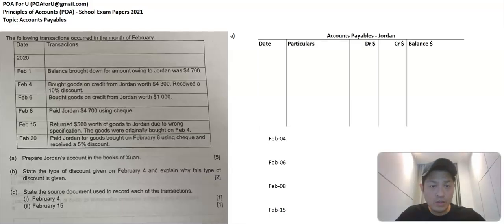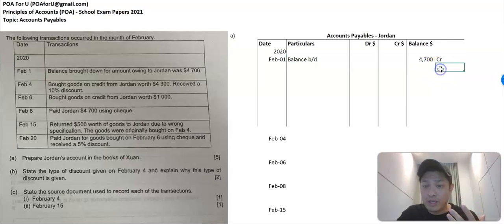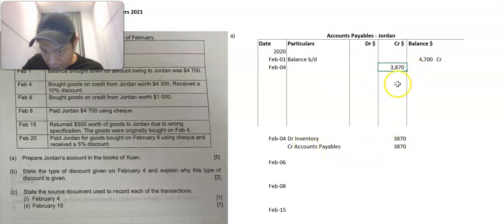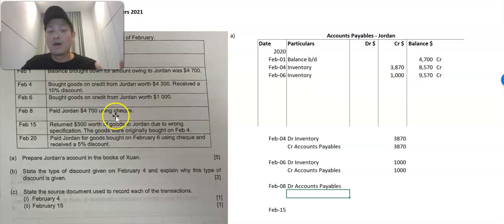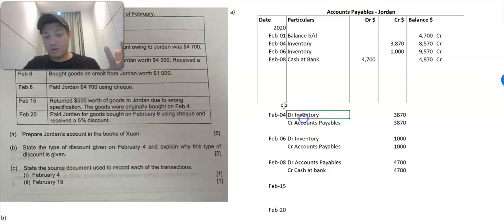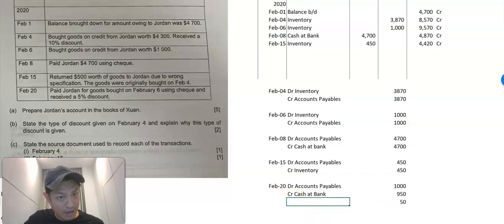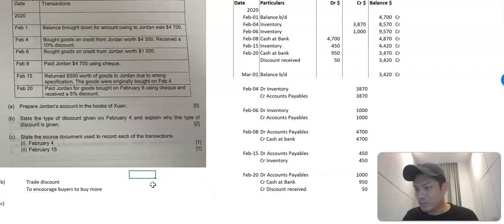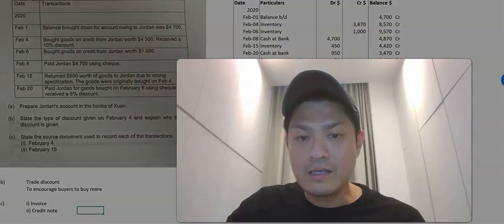Accounts Payables - N Levels School Exam Papers 2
Working solution for a school exam question. Explains key concepts. (Topic: Accounts Payables)